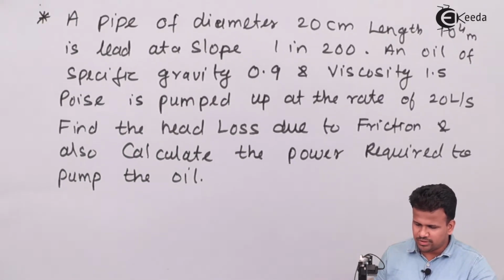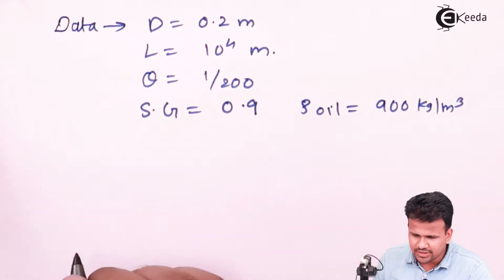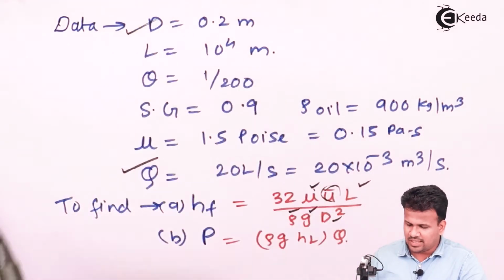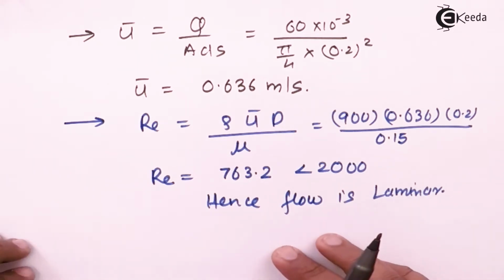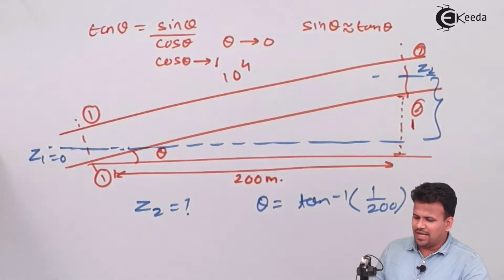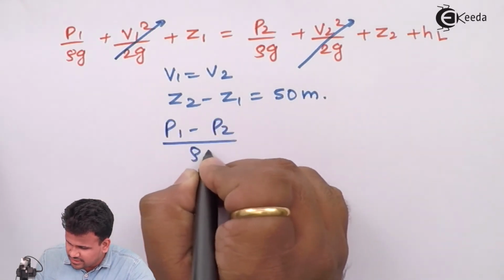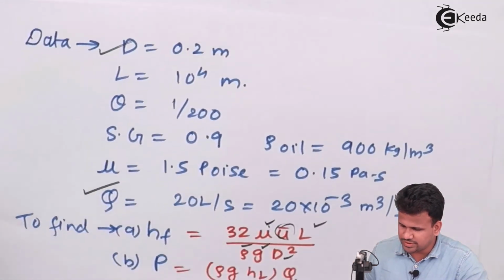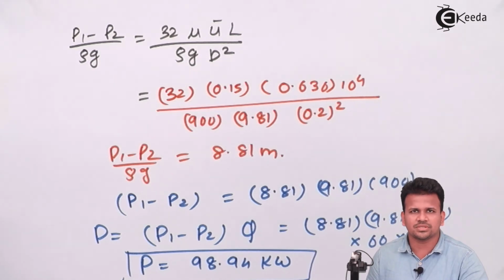Laminar Flow - Problem 5 - Real Fluid Flows - Fluid Mechanics 1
Video Name - Laminar Flow - Problem 5

Chapter - Real Fluid Flows

Happy Learning!